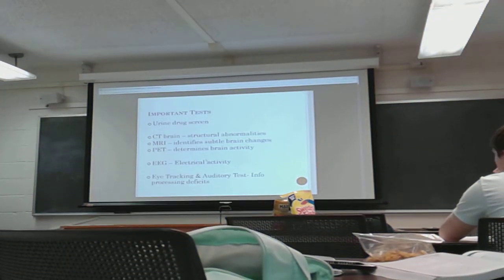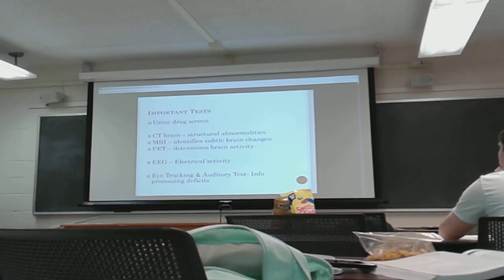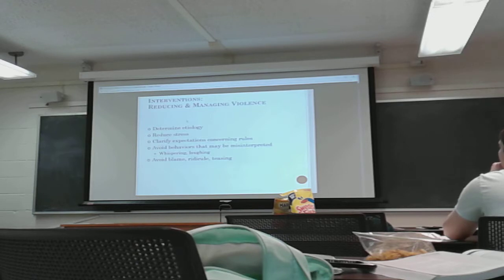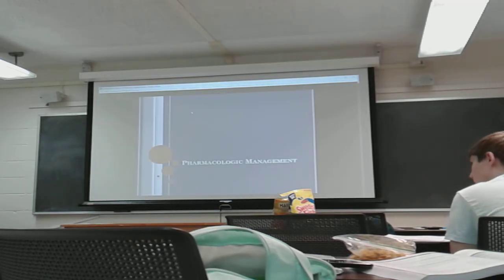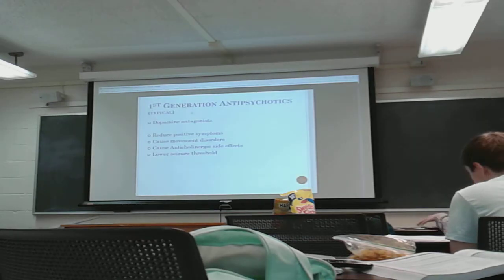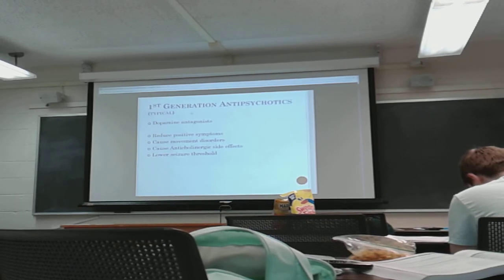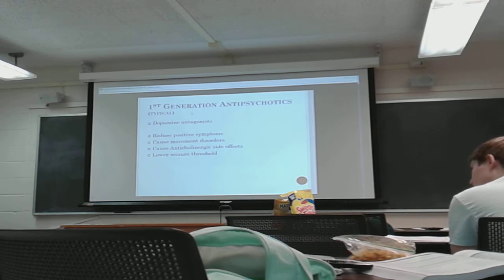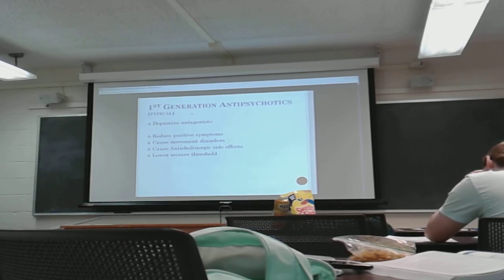7/30/19 Part 5